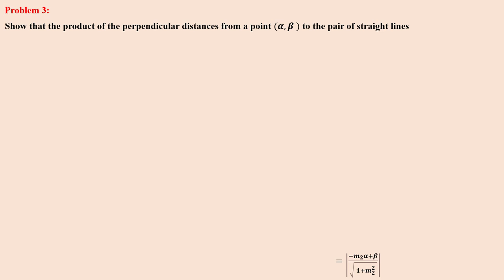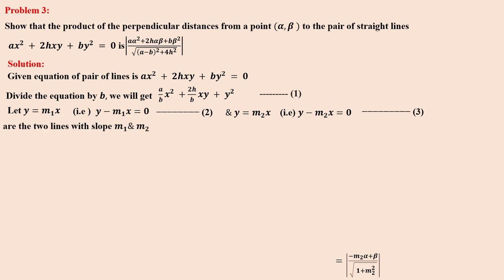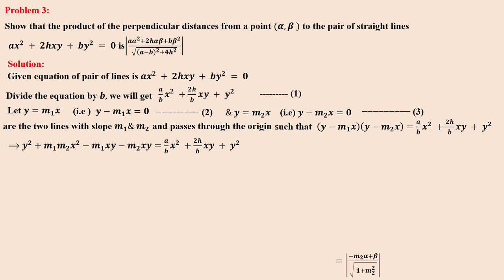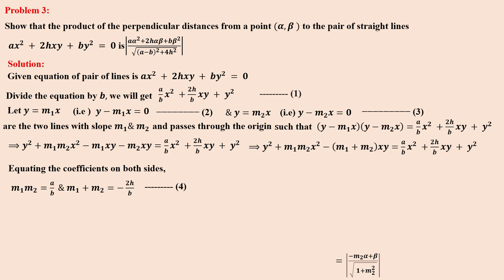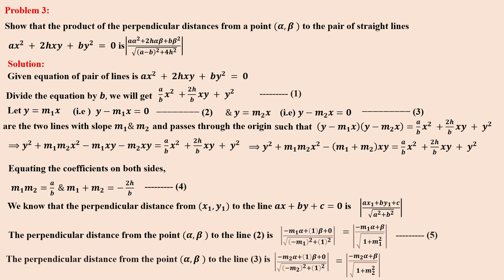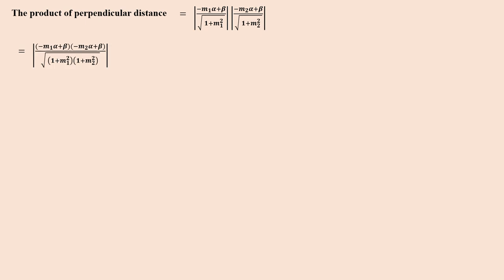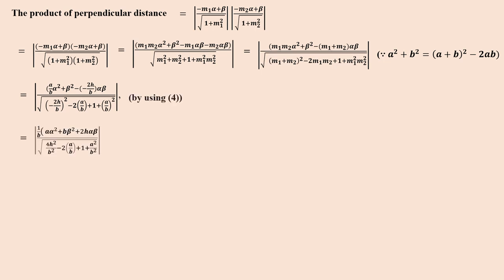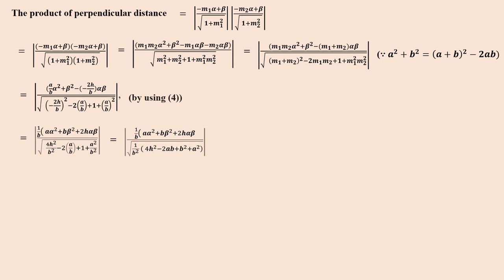Straight_Line 94 , ProblemWithSolution, Please Subscribe, Like & Share 🙏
Show that the product of the perpendicular distances from a point (𝜶,𝜷 ) to the pair of straight lines 𝒂𝒙^𝟐  + 𝟐𝒉𝒙𝒚 + 𝒃𝒚^𝟐  = 𝟎 is|(𝒂𝜶^𝟐+𝟐𝒉𝜶𝜷+𝒃𝜷^𝟐)/√((𝒂−𝒃)^𝟐+𝟒𝒉^𝟐 )|